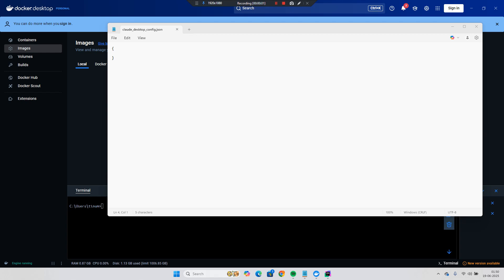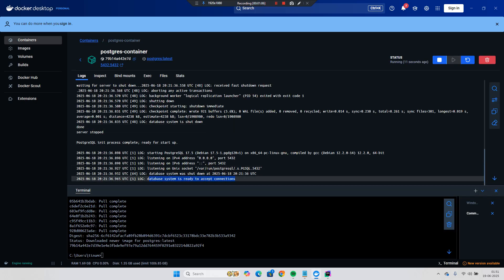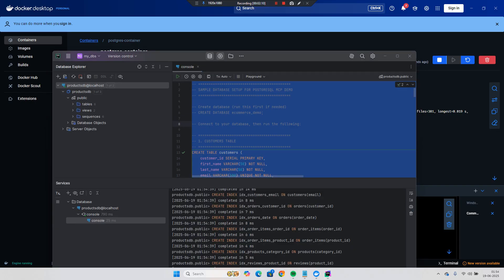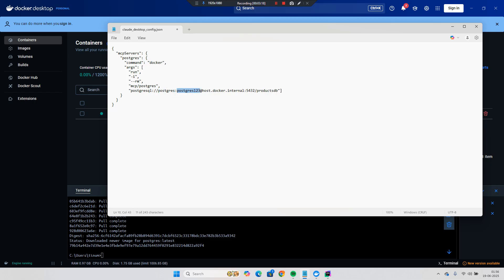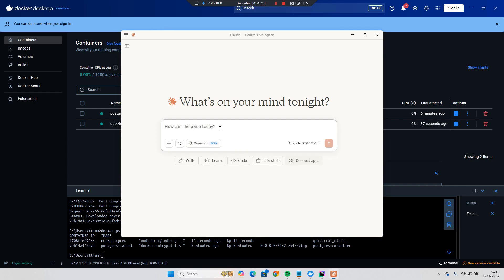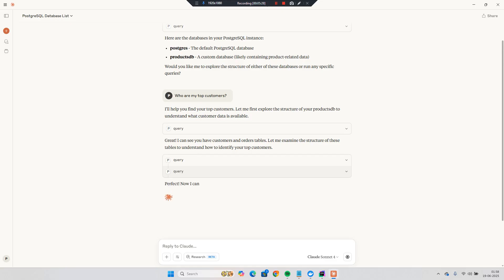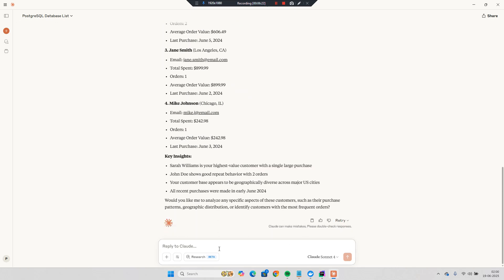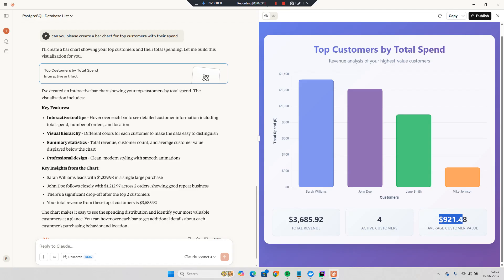Postgres mcp server Setup